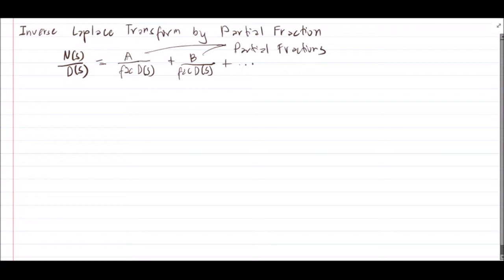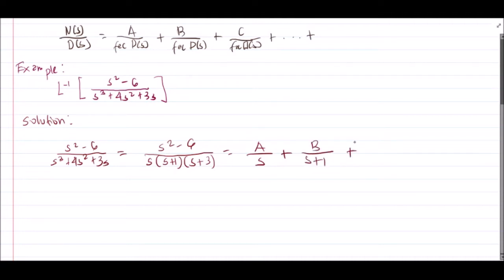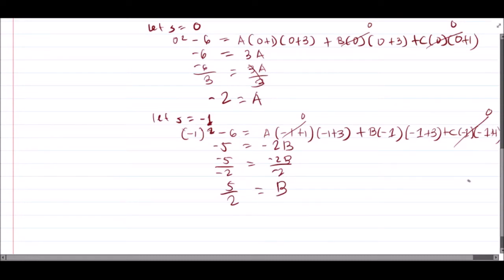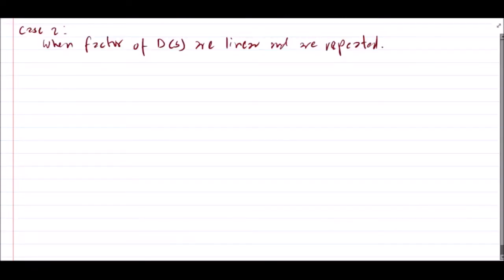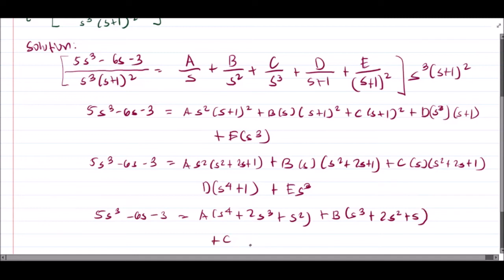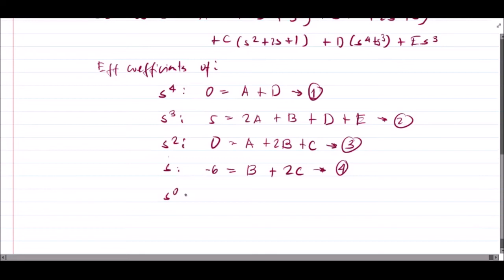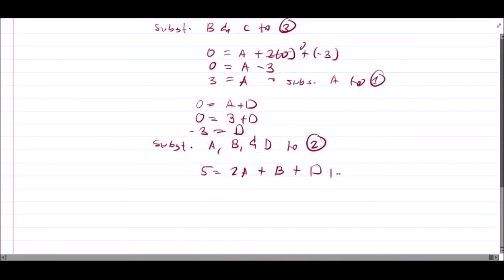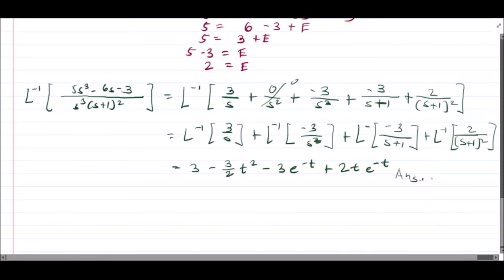INVERSE LAPLACE TRANSFORM PARTIAL FRACTION LINEAR FACTORS